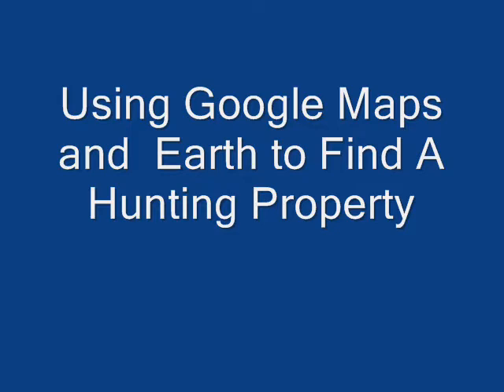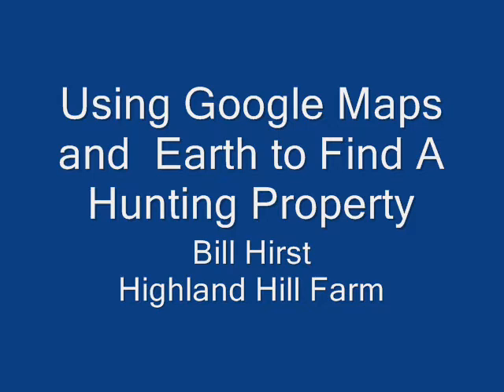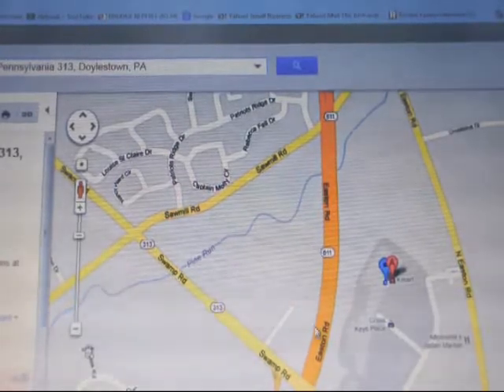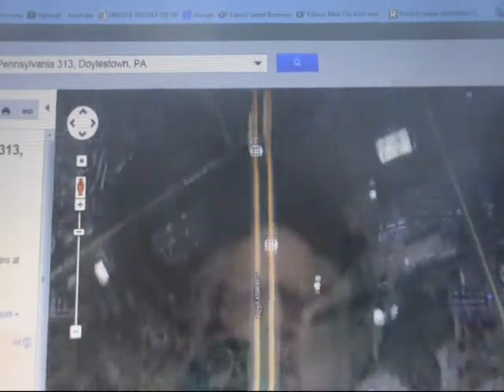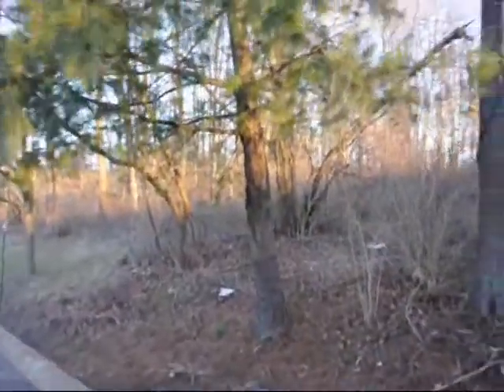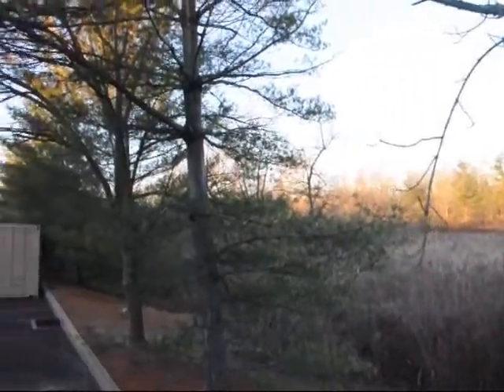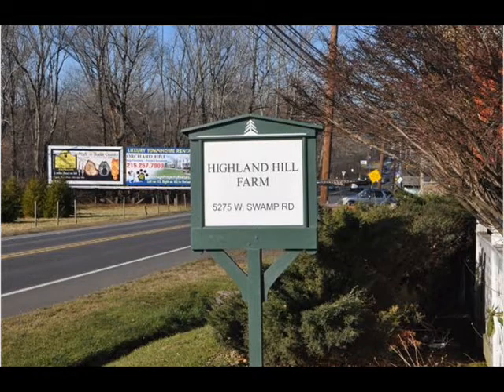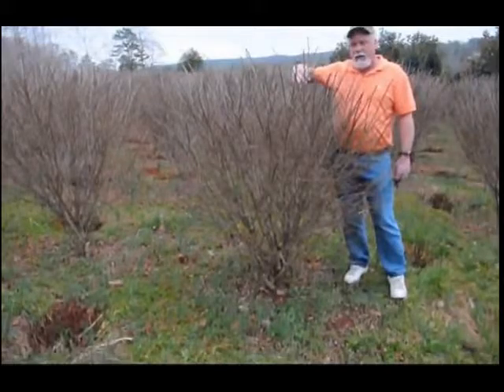Use Google to Find a Honey Hole